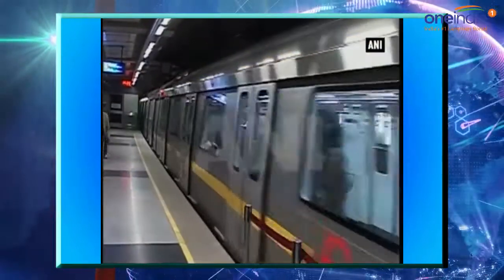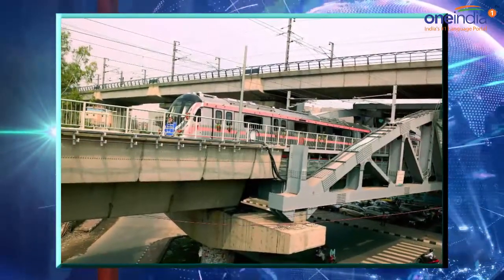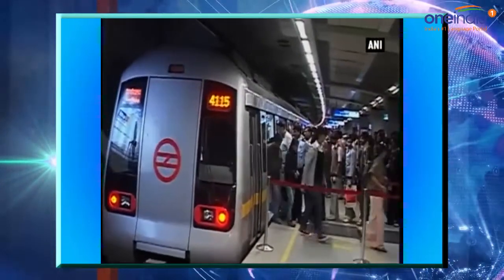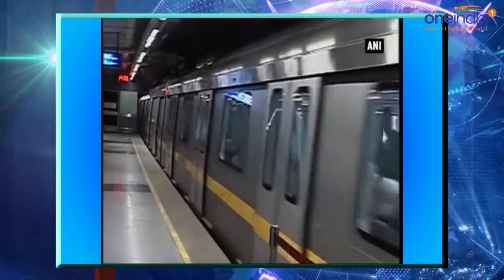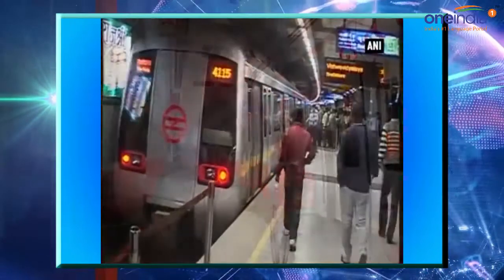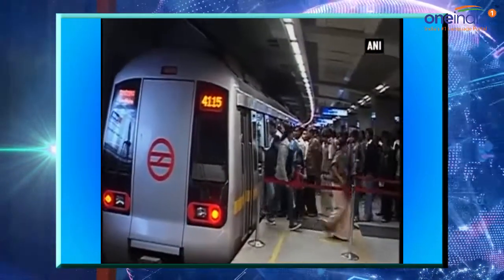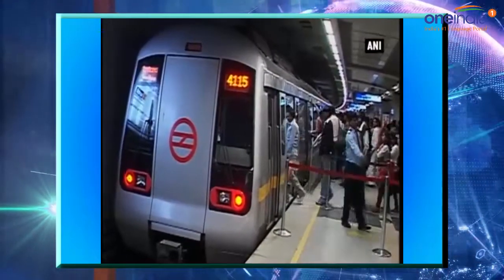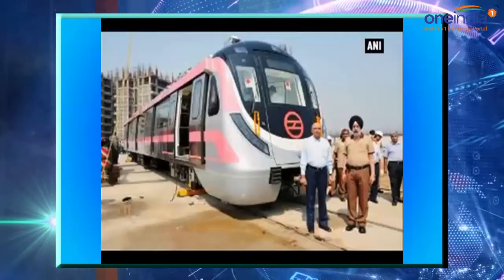Delhi Metro's Pink and Magenta lines to be driverless | Oneindia News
Delhi metro's first ever driverless trains will be up and running in three months. The automated trains will run on the magenta and pink lines of the Delhi Metro. Equipped to run on Unattended Train Operation mode, these trains have a high level of automation. Both sections are yet to be inspected by Commissioner of Metro Railway Safety. While the October inauguration will only allow public access partially, the Delhi Metro authorities plan to complete the expansion of Phase III by March 2018. That will see the commissioning of not only the Magenta Line but the Pink Line too.